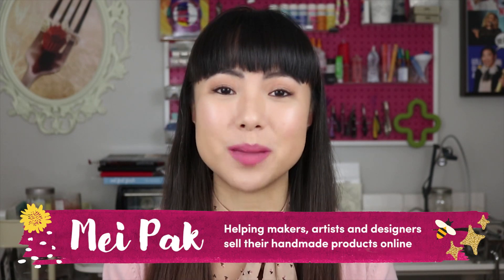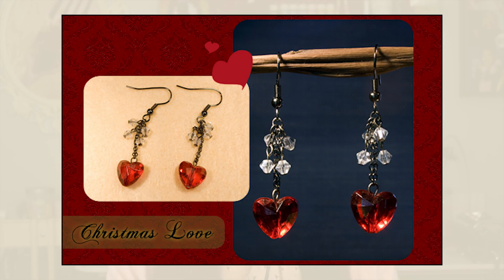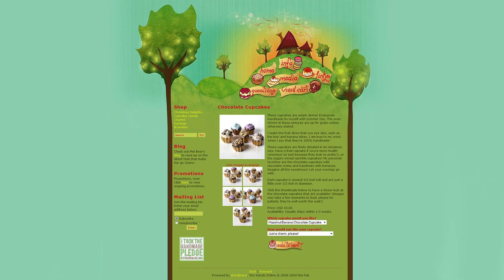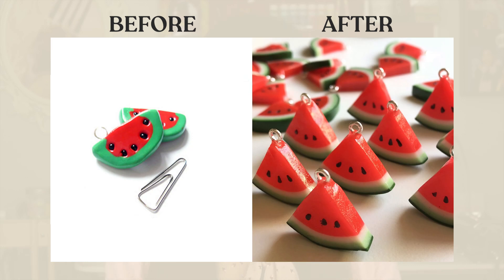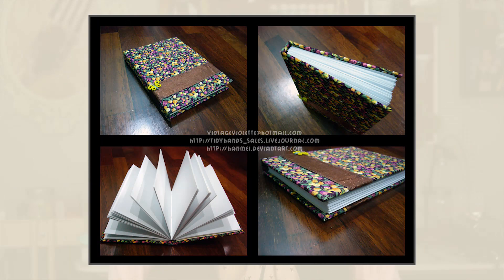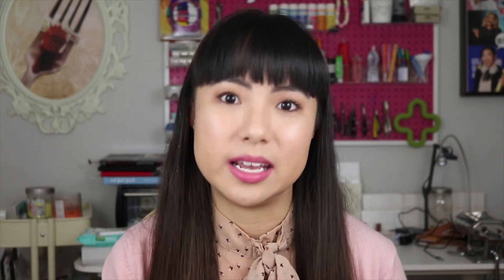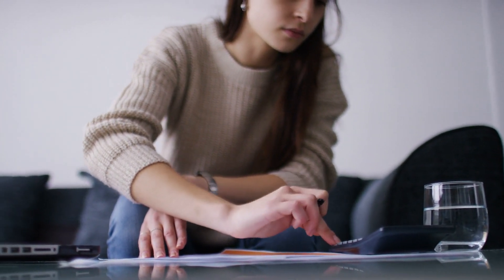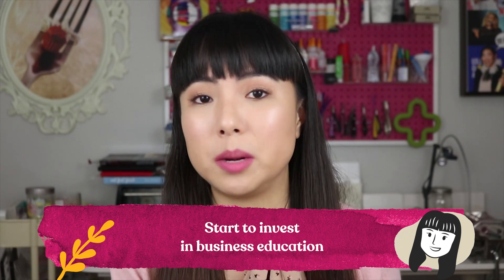How I Started My Own Business | $0 - $1M+ in Sales over 14 Years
In this video, I'm going to share with you the entire timeline of my very first handmade jewelry business, Tiny Hands Jewelry, where I've made over a million dollars in sales cumulatively over the last 14 years that I've been running this business. You’ll want to stay to the very end where I’ll share with you the top 3 takeaways from all of this.

So, what really started all of this, was when my mom and I decided to sign up for a jewelry making class for the first time together. And you're probably familiar with the story, where we got so into making jewelry that we ended up making so much stuff that we didn't know what to do with it so we decided to sell them online! It goes without saying, that the things that we were making at the time, weren't made with the intention to sell and we weren’t thinking about our customers. We made them because we just enjoyed the process of shopping for supplies and, honestly, we didn’t know any better. So our first few products were definitely what I like to call a “garage sale” product line.  I'll share with you a few pictures that I could find from my old deviantART account...